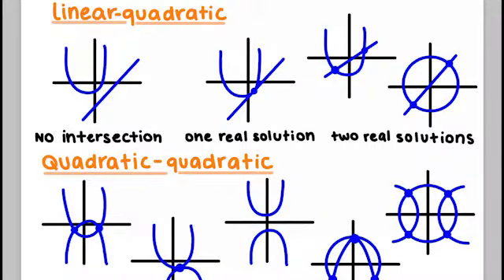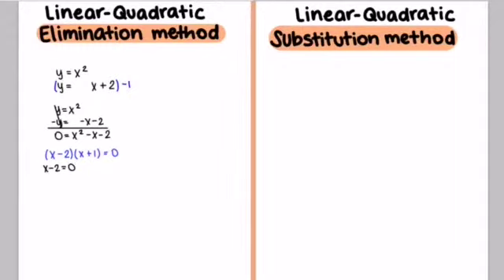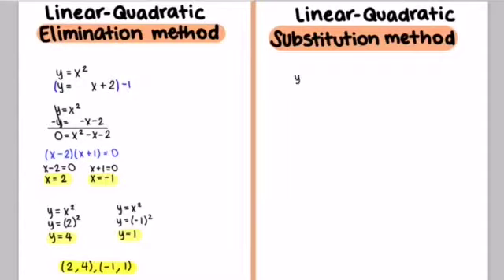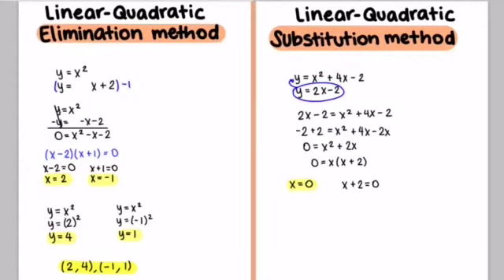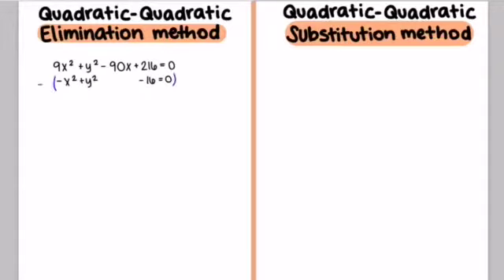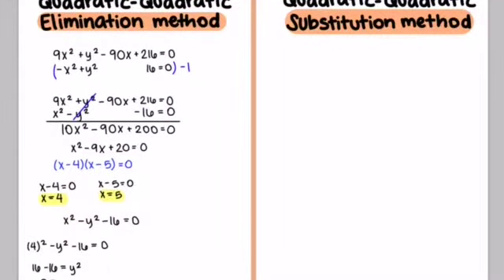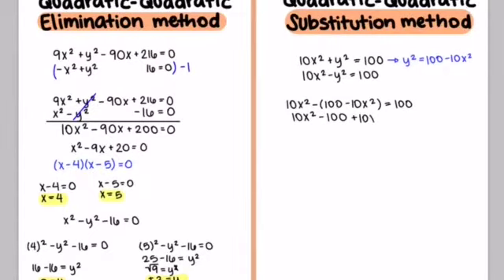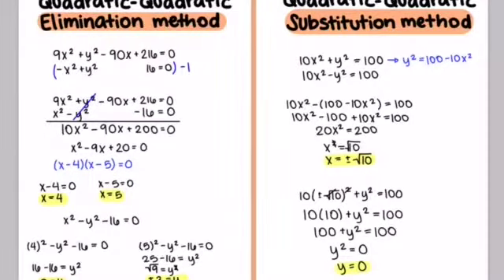Systems of quadratic equations